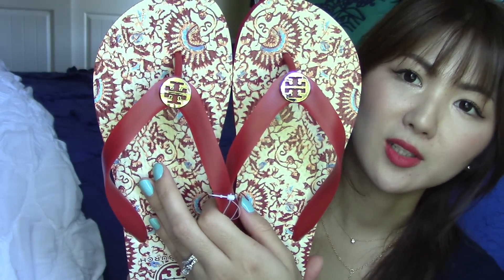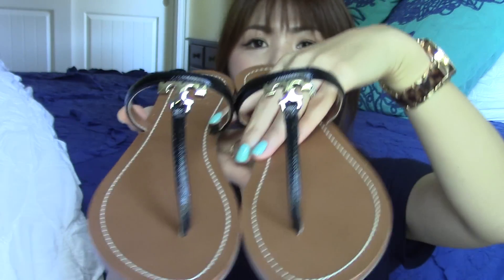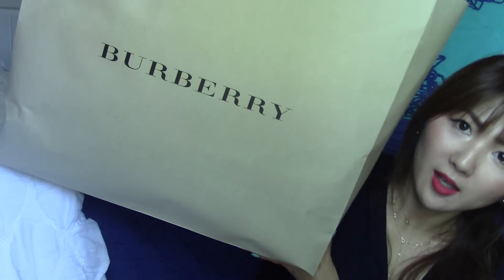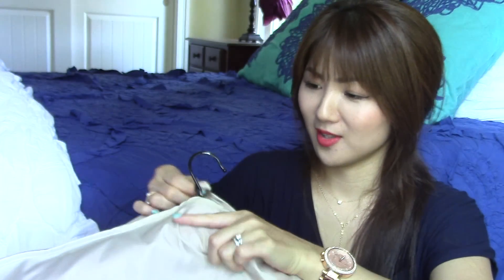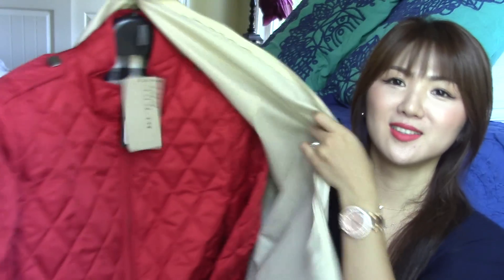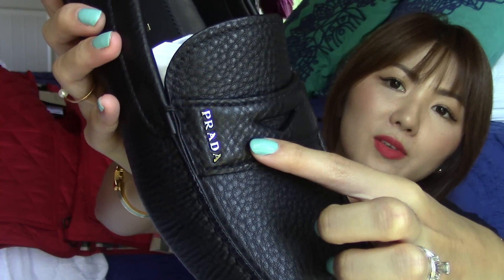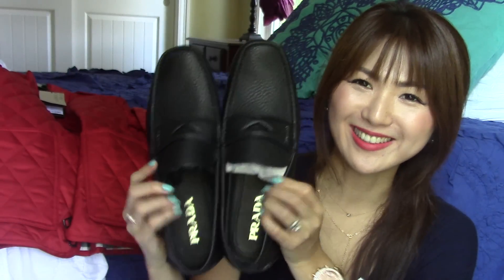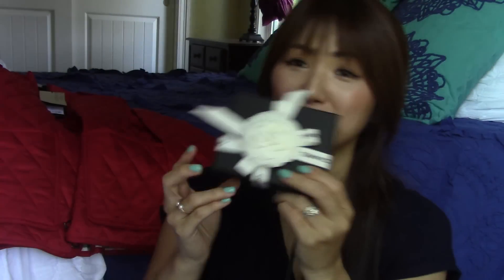Orlando Haul (Burberry, Prada for men, Chanel and Tory Burch)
Hi everyone! IN this vid i shared what i got in Orlando. Got to buy some luxe goodies for my hubby which made me so excited and happy!

Items shared in this vid
Tory burch black
Tory burch flipflop
Burberry jacket black similar
Prada wallet
Prada dressy shoes
Prada belt
Chanel cc logo necklace

Top Zara box shape in navy blue
MK watch
necklace Tiffany & Co 0.17 Diamond yard collection rose gold
nailpolish x formula legendary
Eye brow Anastasia M brown
Lipstick Nars YU
Foundation similar
Concealer Nars Chantilly
Concealer Nars Vanilla
Primer Laura Mercier radiant
Blush hourglass mood
Eye shadow too faced natural
Bronzer too faced natural
Setting powder Becca

Instagram lvlovercc